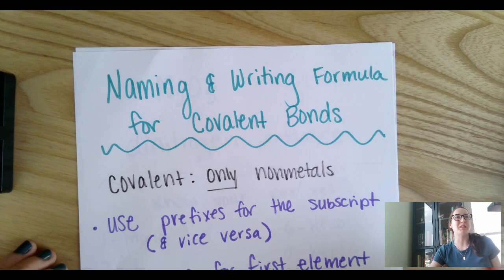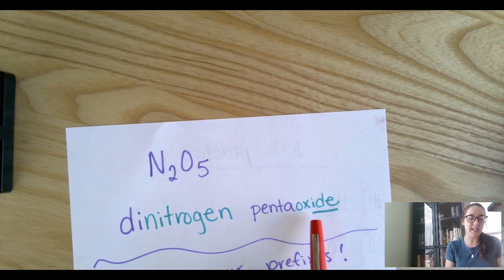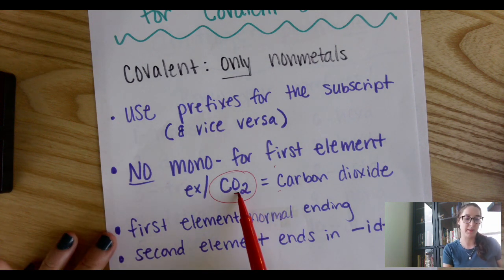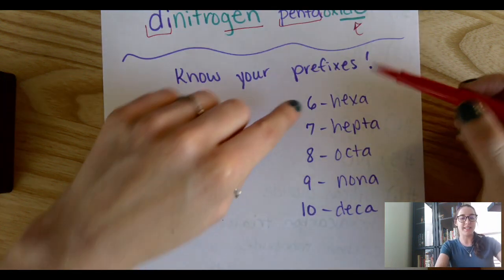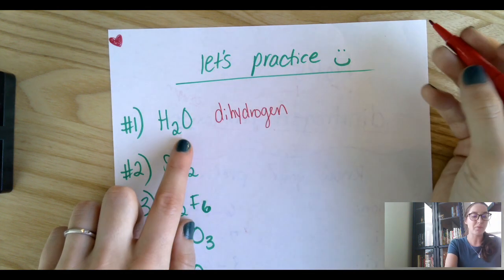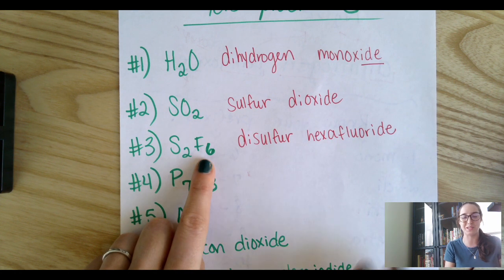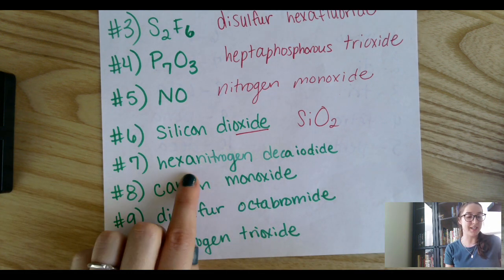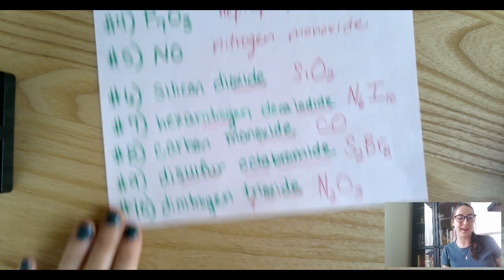Naming and Writing Formulas for Covalent/Molecular Bonds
In this video, I will go over how to write formulas and names for covalent bonds. We will go over the prefixes for 1-10 and the specific rules to use.